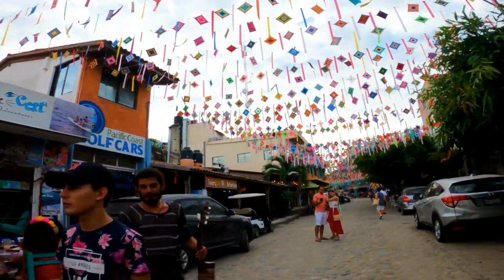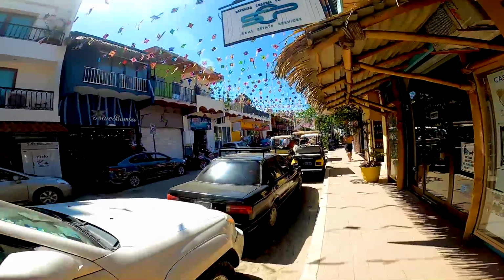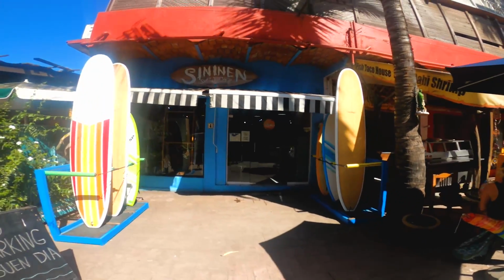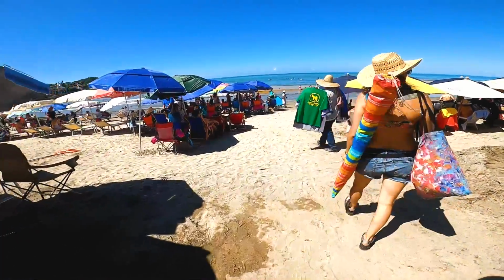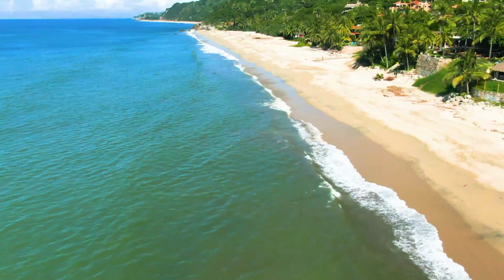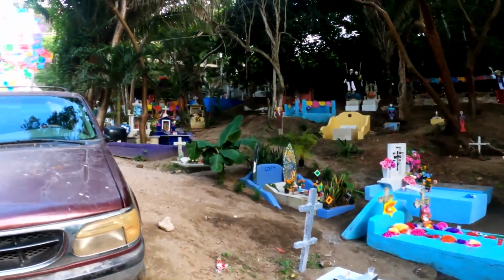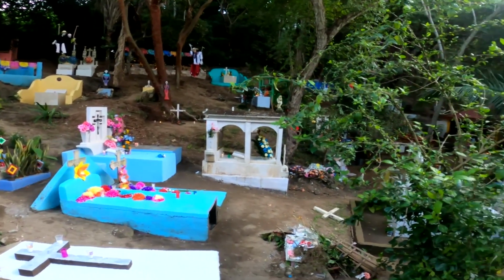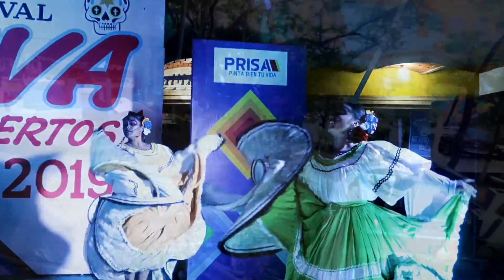SAYULITA, MEXICO - DAY OF THE DEAD - MEXICO TRAVEL VLOG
Welcome to ENJOYTHELIFEVLOG, in this episode we check out Sayulita, Mexico and celebrate the Dead of the Dead in this exciting town!

DAY OF THE DAY FACE PAINT

MY GEAR:
BIG CAMERA;
TRIPOD HEAD;
BIG BENDY TRIPOD;
SMALL BENDY TRIPOD;
WIDE LENS;
CANON 50MM;
CANON 24-70MM;
SMALL CAMERA;
GO PRO;
OSMO POCKET;
OSMO ACCESSORIES;
GOPRO MICROPHONE;

FOLLOW ENJOY THE LIFE VLOG AND BE PART OF OUR FAMILY!